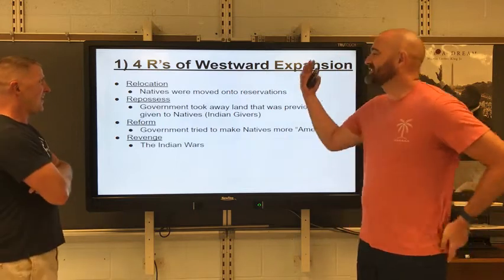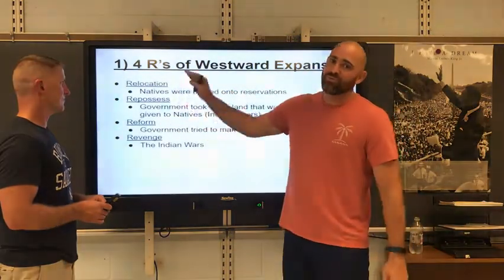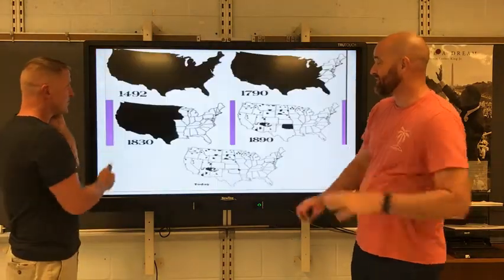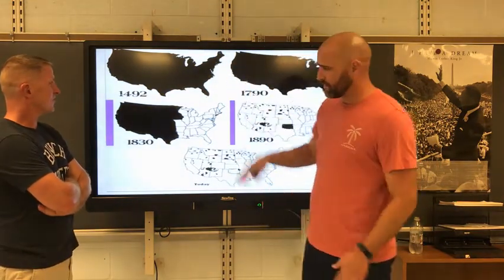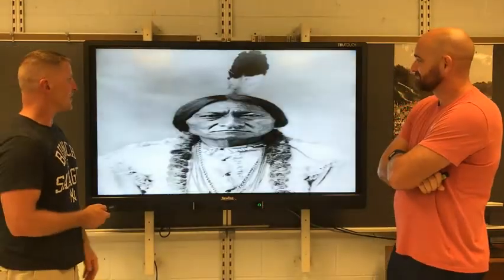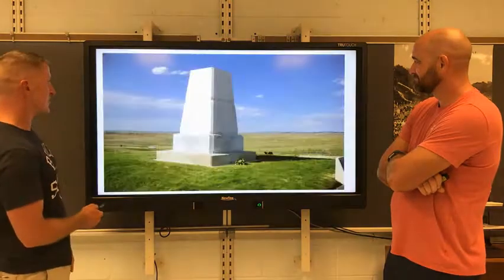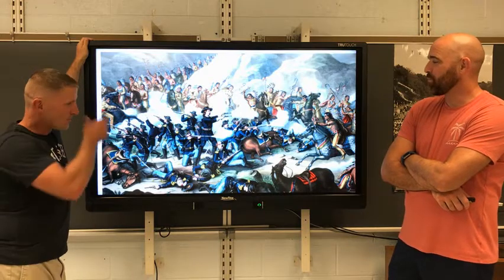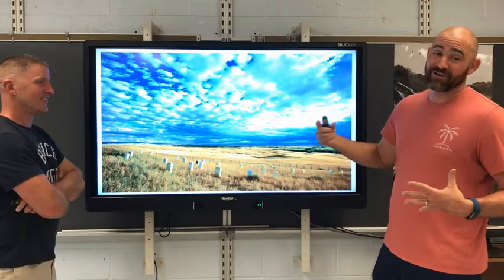Westward Expansion: Custer's Last Stand